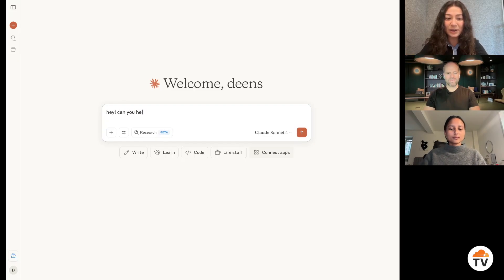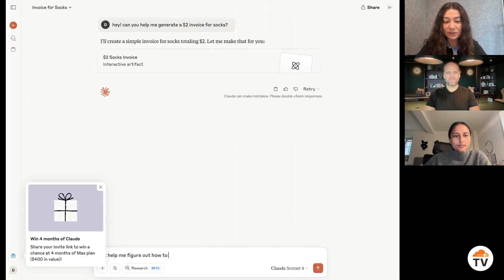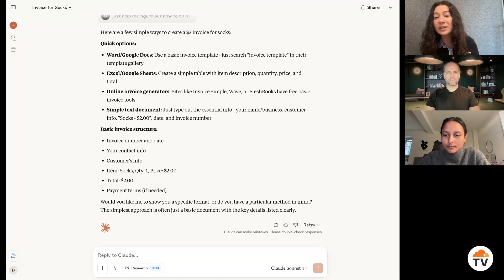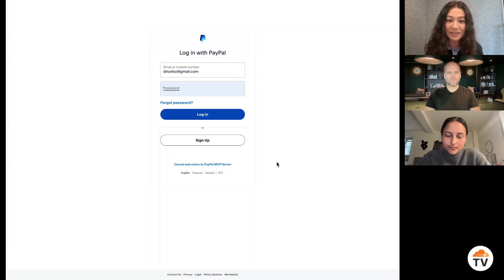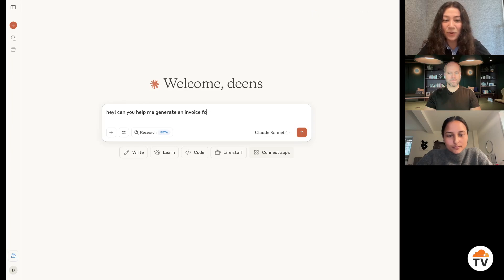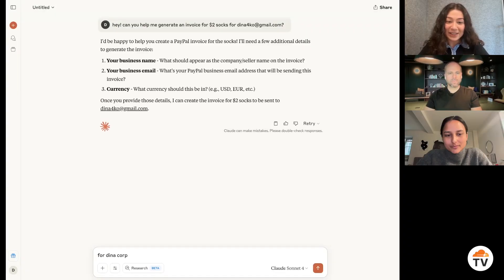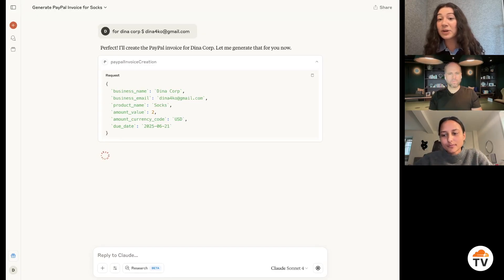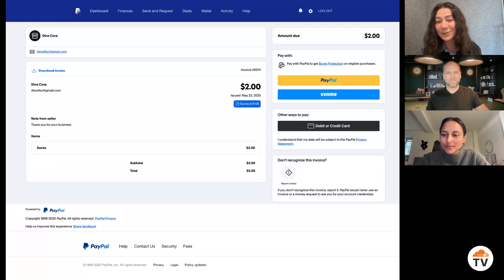What is MCP. Demo with Dina Kozlov (Paypal, Stripe, and more)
Clip from a ThisWeekinNET episode from late May 2025 about MCP (Model Context Protocol) servers. Cloudflare Product Manager Dina Kozlov goes into live MCP demos, practical use cases, and a look at how companies like Stripe, PayPal, and Anthropic are getting involved.